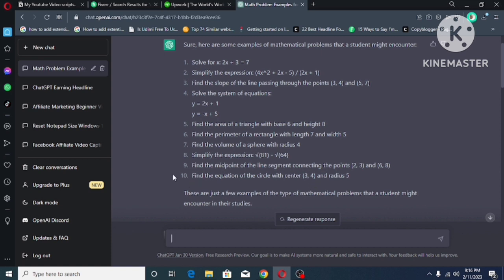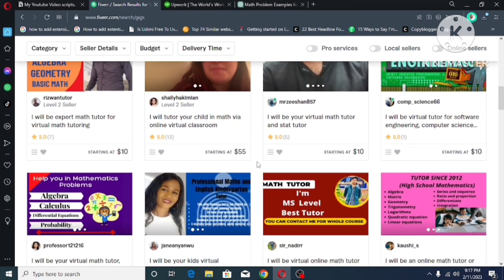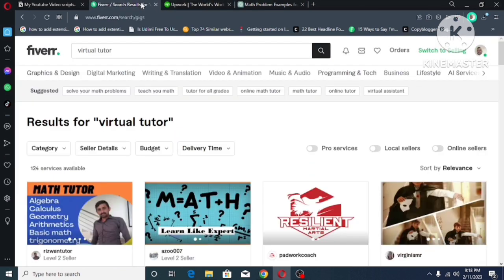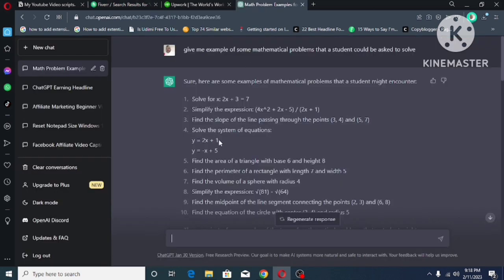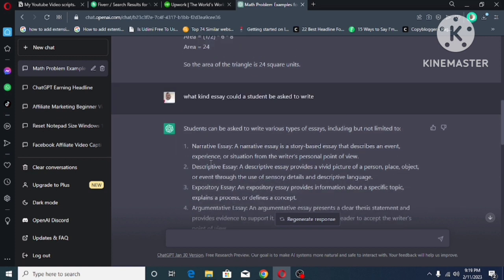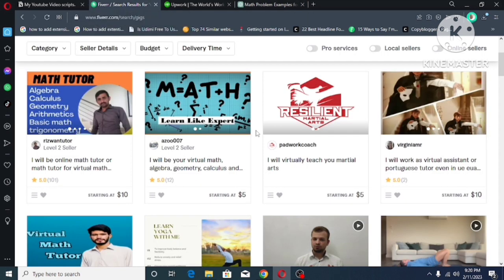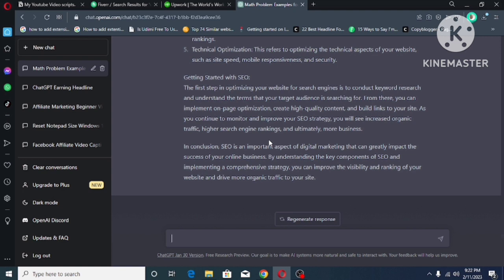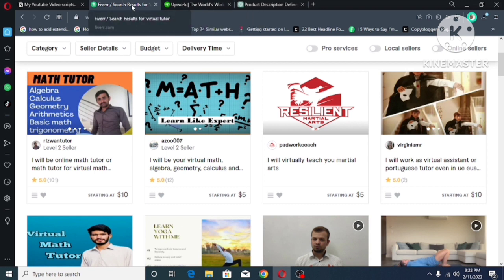How to make money with chatgpt | 4 simple side hustles make $100 to $300 Daily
Are you interested in learning how to make money with ChatGPT? Look no further! In this video, we'll show you some creative ways to leverage the power of ChatGPT to earn some extra cash. Whether you're a freelancer, a content creator, or just someone looking to make some passive income, we've got some tips and tricks that will help you maximize your earnings with ChatGPT. So sit back, relax, and get ready to learn how you can turn your love for ChatGPT into a lucrative side hustle!